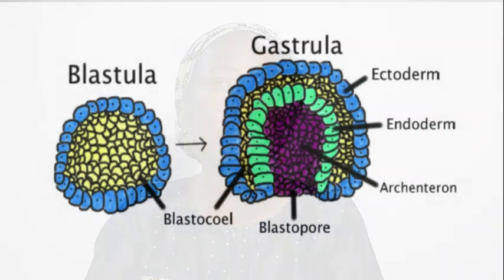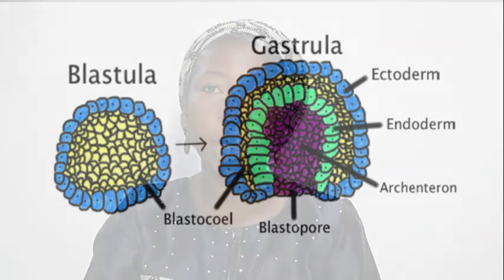SURPRISING FACTS About the EMBRYONIC STAGE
Embryonic stage is the first stage of the prenatal stage,it involves formation of an embryo from germ cells.It is supprising to when you understand how you come to be.